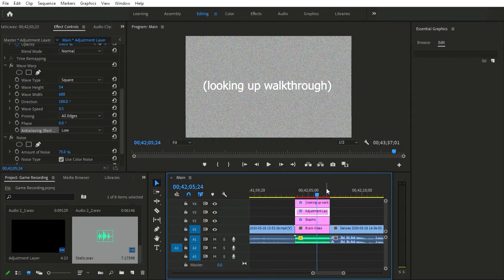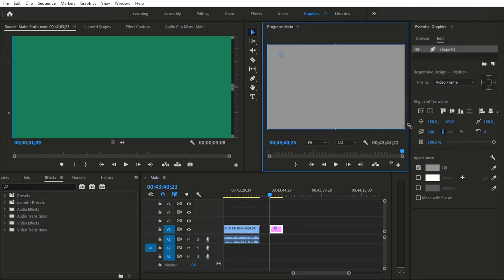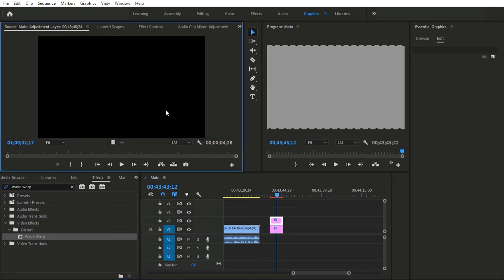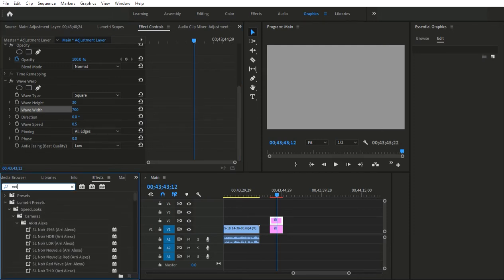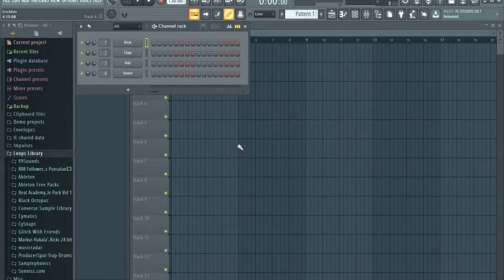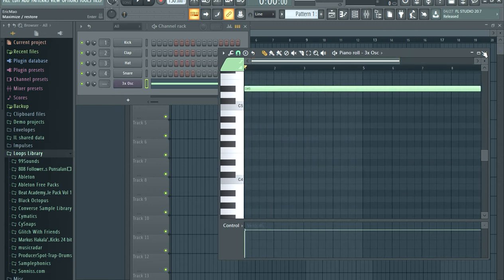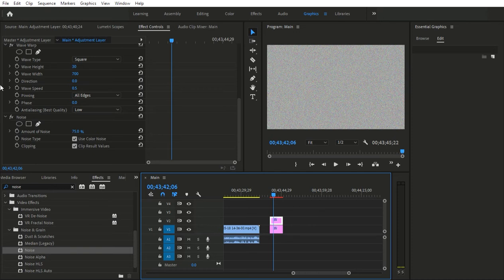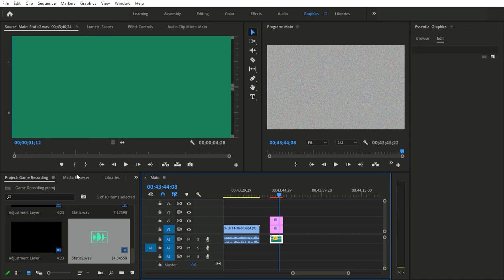Creating Static in Premiere Pro and FL Studio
In this tutorial, we'll be creating from scratch a static video and a static sound effect using Premiere Pro and FL Studio, respectively.